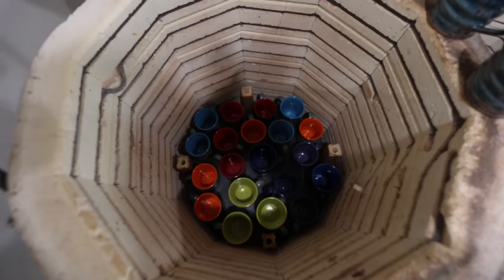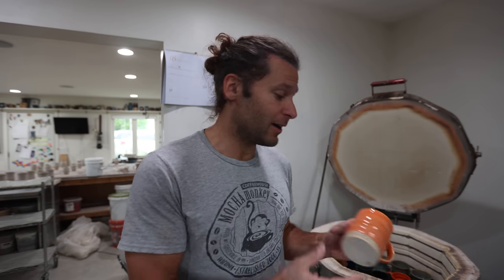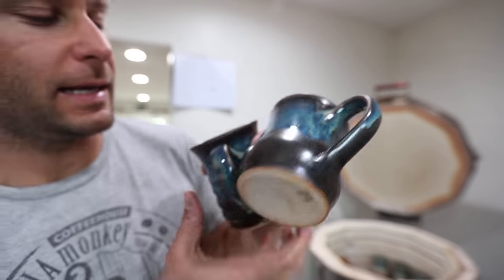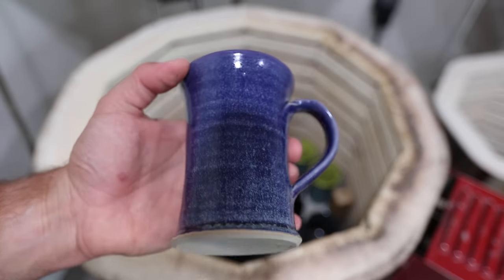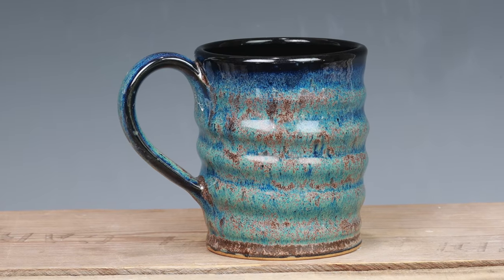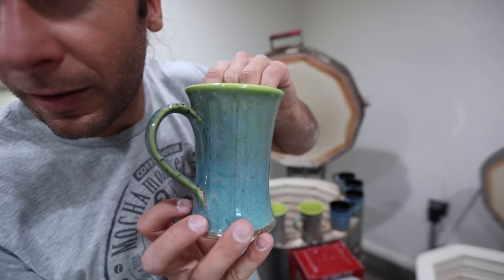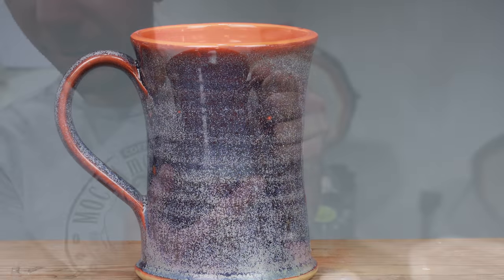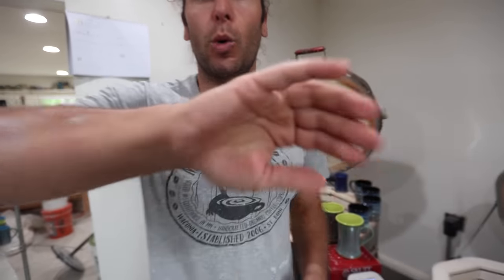The Most COLORFUL Pottery Kiln Unloading!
2022 Restock and Sale Schedule! - jonthepotter.etsy.com -
June 5th – 6pm – Online
June 26th – 6pm – Online

EPIC POTTERY EVENT (COME TO MY STUDIO!) – August 13-14th – In-Person Studio Event

September 4th – 6pm  – Online

ART WANDER (OVER 40 ARTISTS!) – September 23-25 – In-Person Studio Event
November 25th – 6pm – Online
December 11th – 6 pm – Online (Last Restock before Christmas)

Jonthepotter
115 South Olive St.